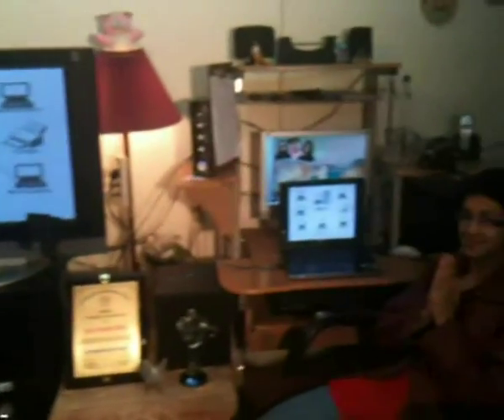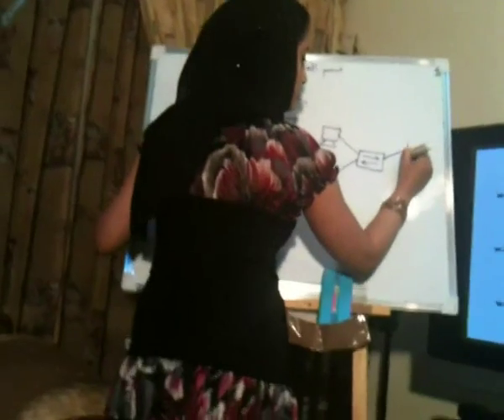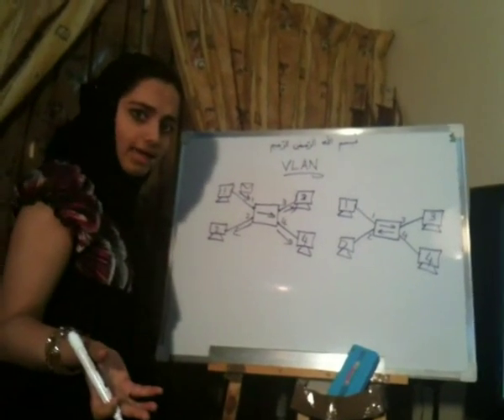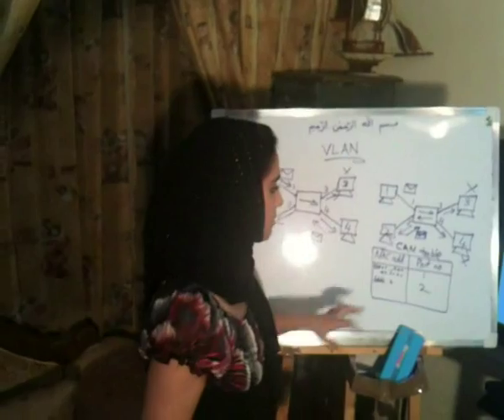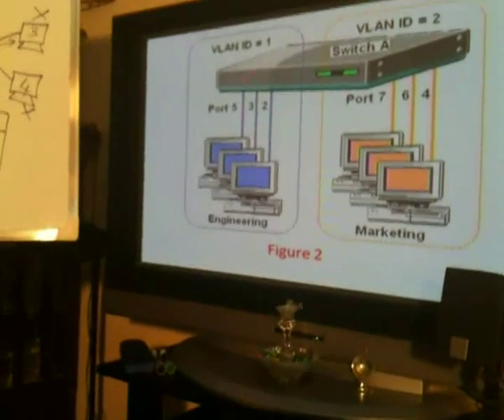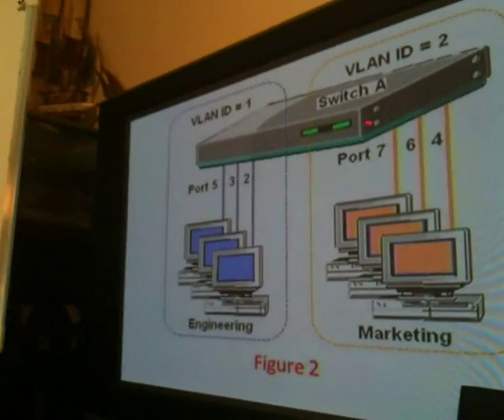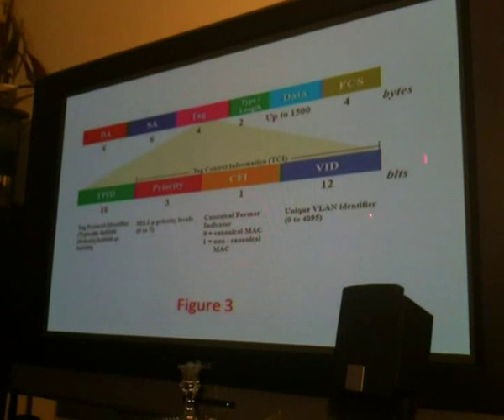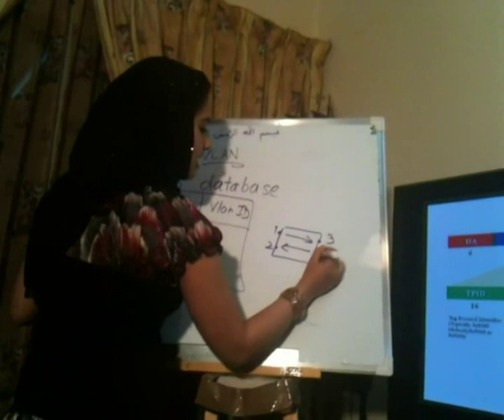IT Training videos by children - Class 1: VLAN Part 1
Probably the first of its kind - IT training videos presented by young children, in fact siblings, Sithara Ayesha (19), Shama Anjum (13) and Nabeel Asmath (11), recorded in one STRAIGHT-SINGLE-SHOT AND UNEDITED, targeting smart children aspiring to be IT professionals at young ages. (recorded with IPhone) Sithu+Shamu+Monu plans to write CCNA exams in two months from now. NOW, the 1st day of 2011 (Riyadh-KSA) - Happy New year to all !!!  God bless ALL ...